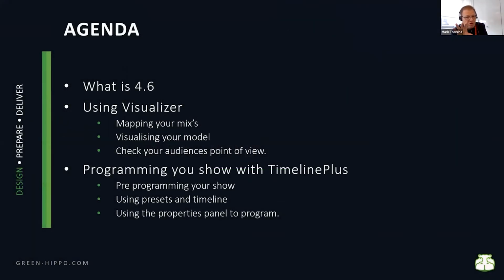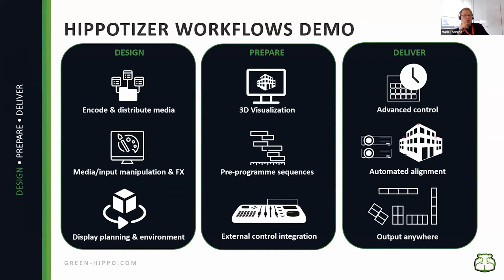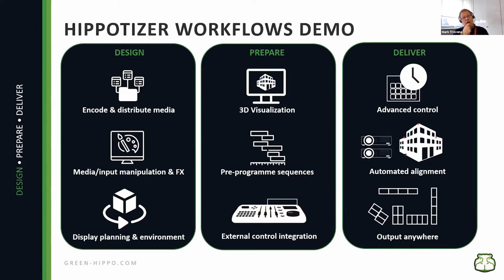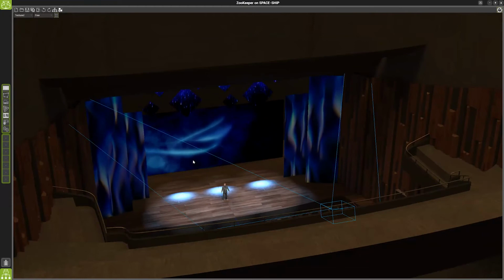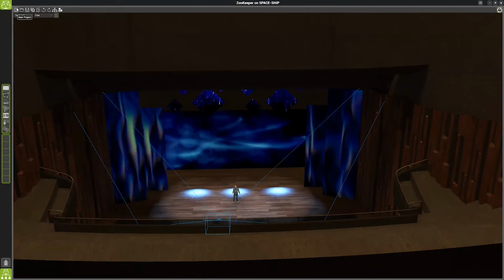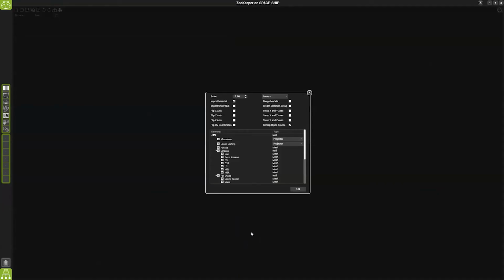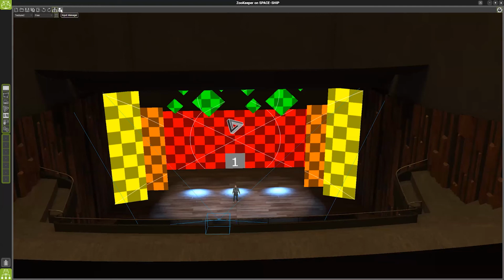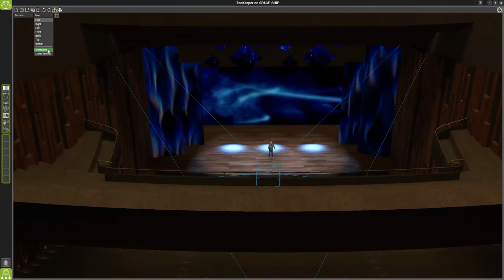Webinar: Prepare (See it & build it with Visualizer & TimelinePlus)